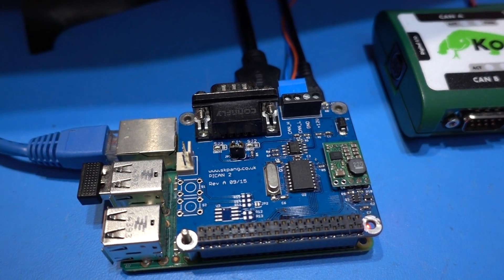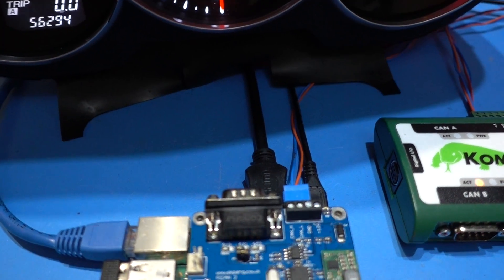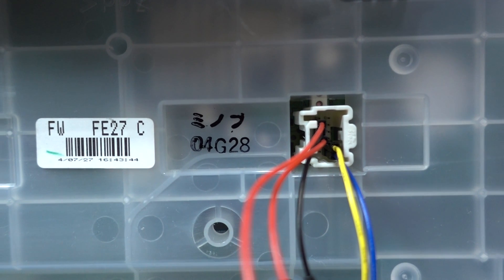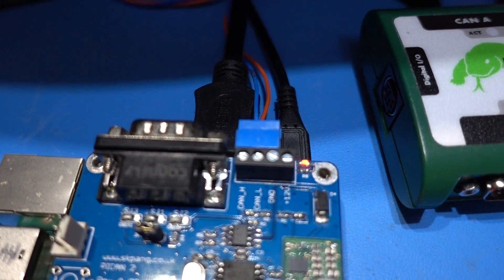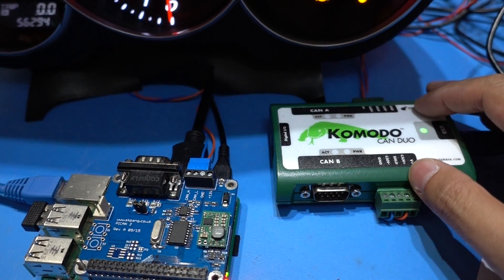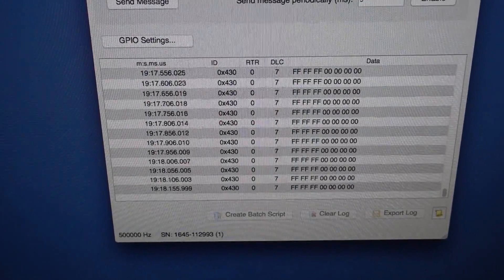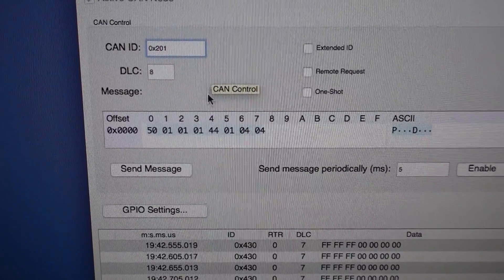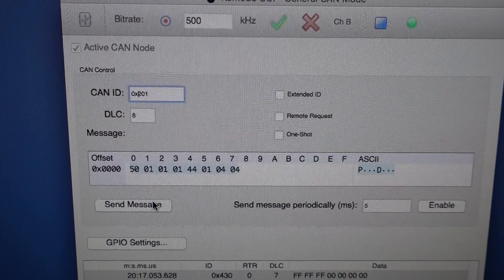PiCAN2 CAN-BUS Driving a RX8 Instrument Cluster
PiCAN2 CAN-BUS Driving a RX8 Instrument Cluster using a Raspberry Pi.